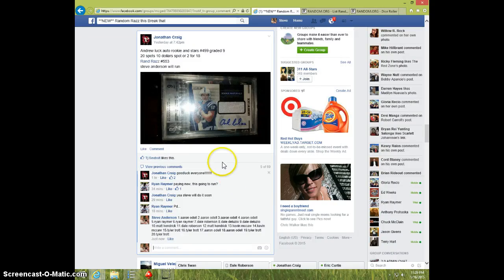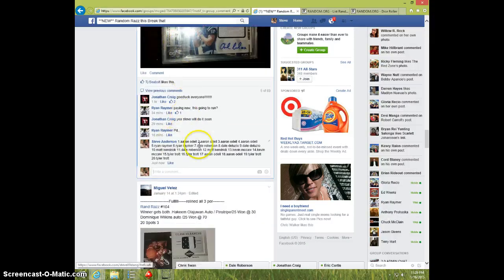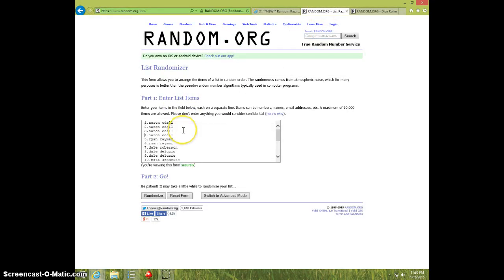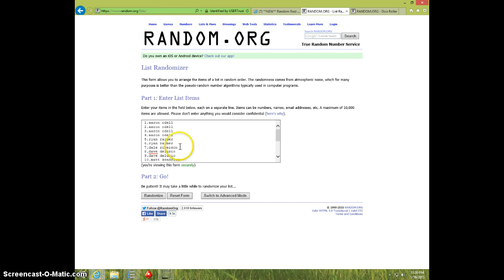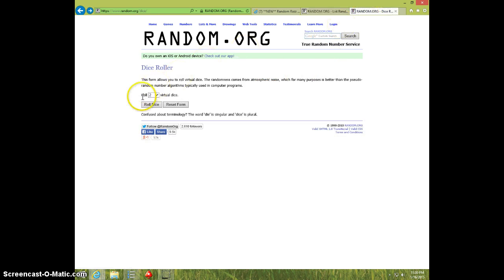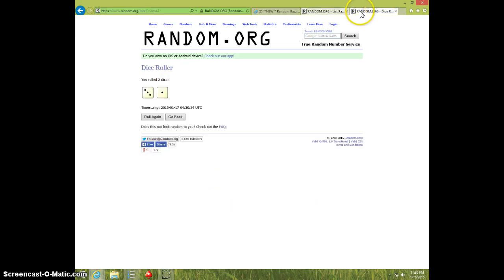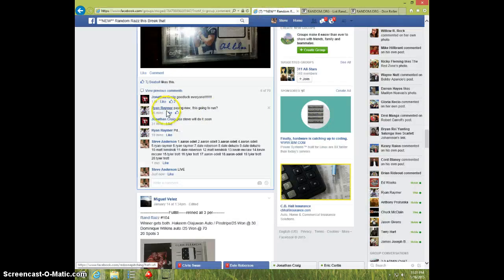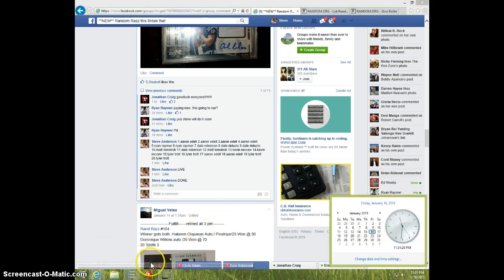ANDREW LUCK ROOKIE MATERIAL BGS 9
JONATHAN CRAIG